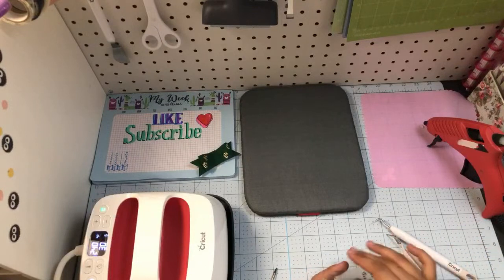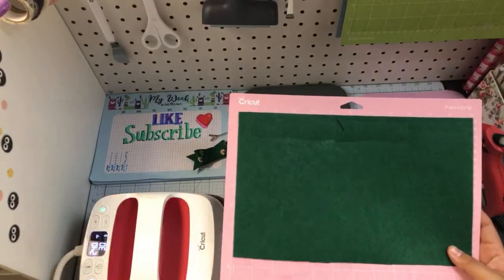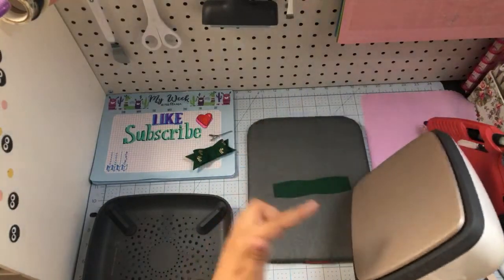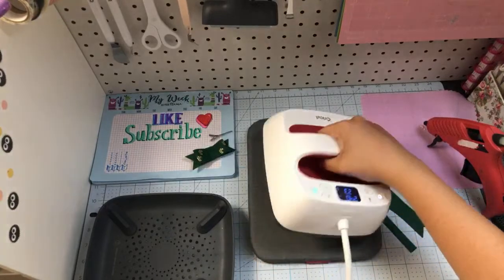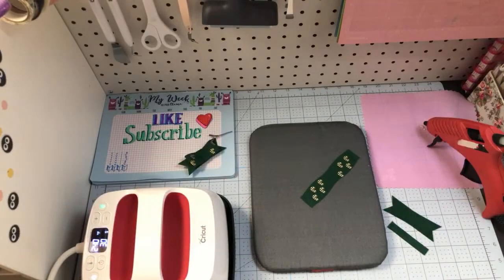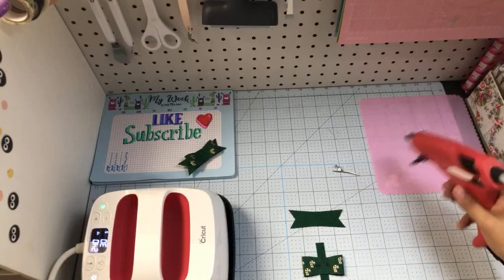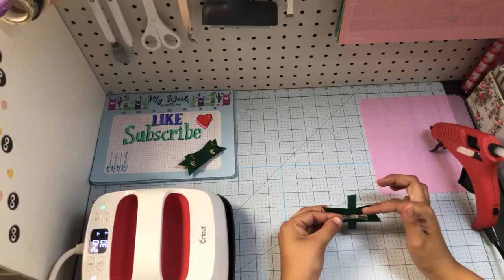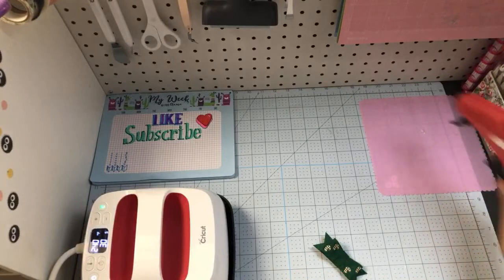Cricut Christmas in July- Craft Night 2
2/30 Live Sessions :) Probably whenever possible
 Welcome to the 2nd project of our Cricut Christmas in July Craft nights (Yeah… I keep adding words to the title lol) Hope you like it! Thank you for joining in and watching.
(Image purchase might be required)